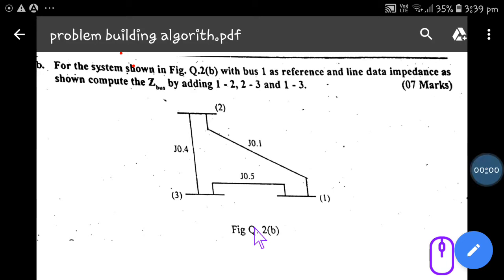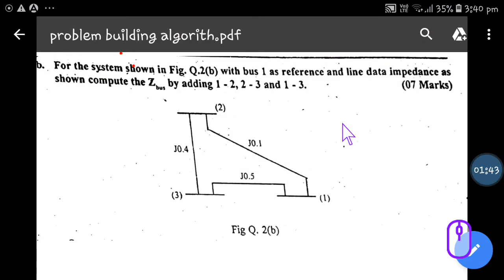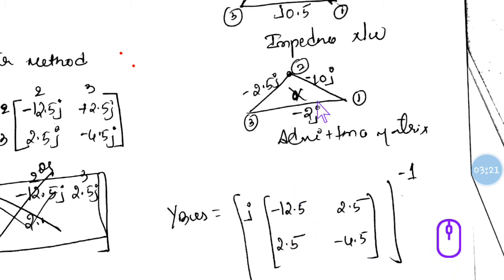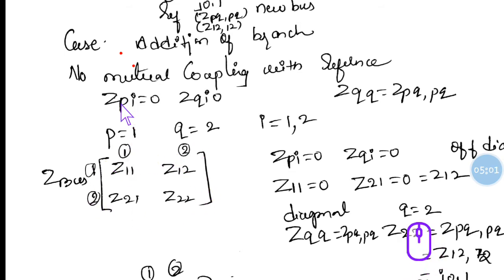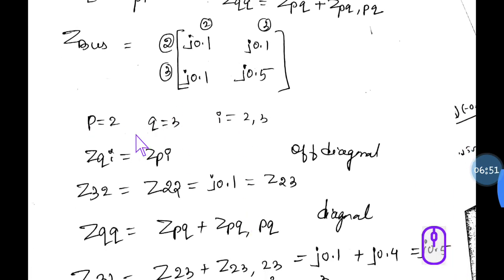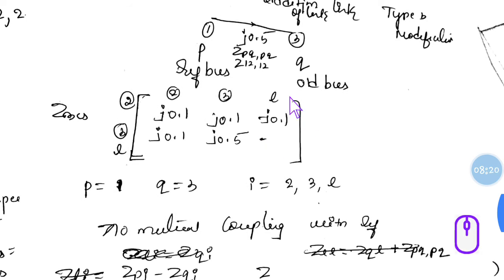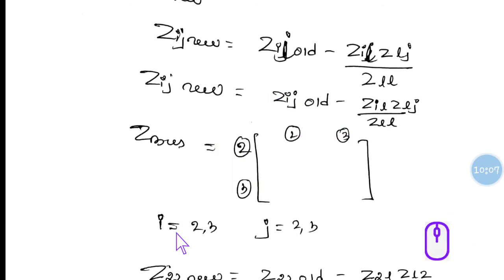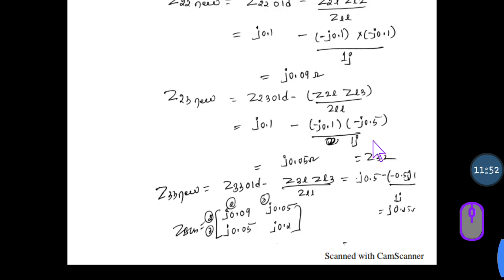M5 problem on L4 1st PROBLEM ..vtu QP solved on building algorithm..